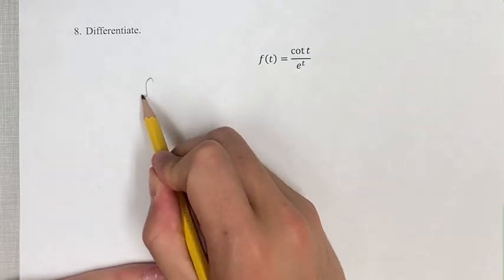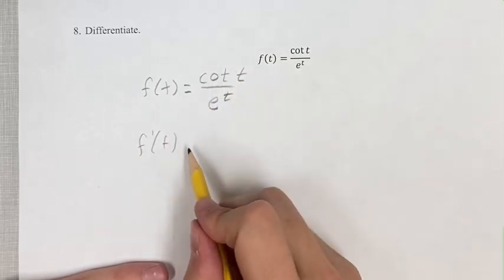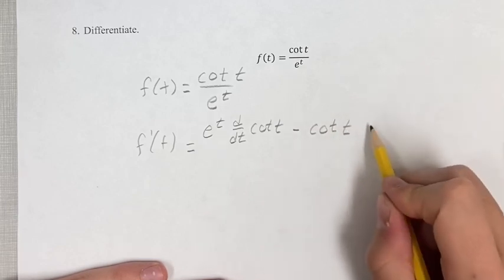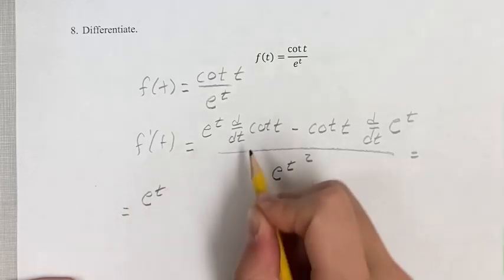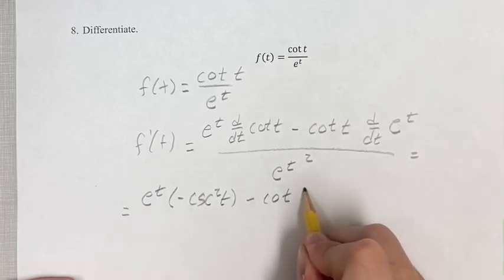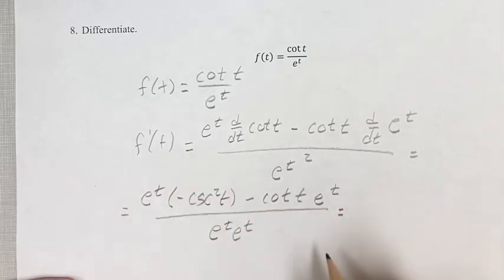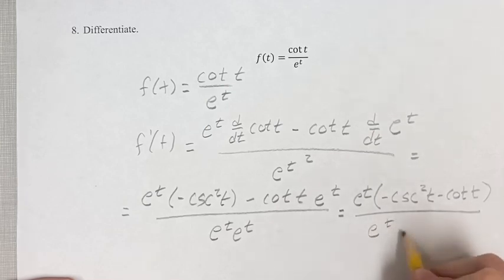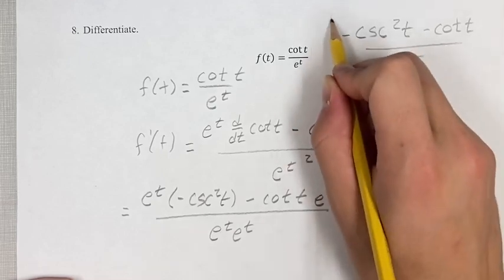8. Differentiate. f(t)=cot⁡t/e^t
8. Differentiate.

f(t)=cot⁡t/e^t

Calculus: Early Transcendentals
Chapter 3: Differentiation Rules
Section 3.3: Trigonometric Derivatives
Problem 8